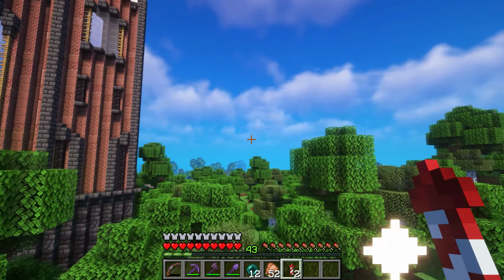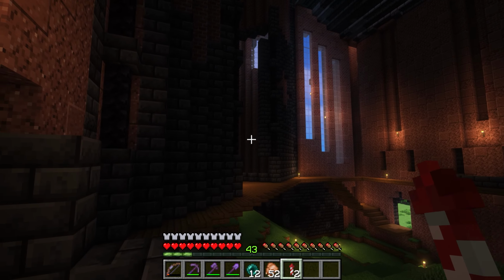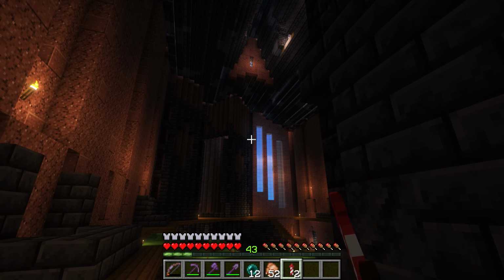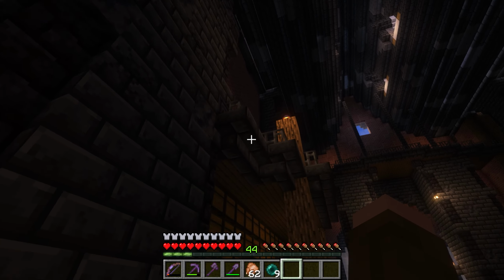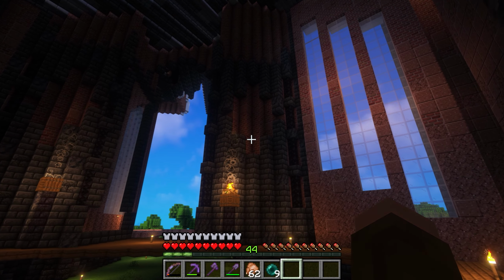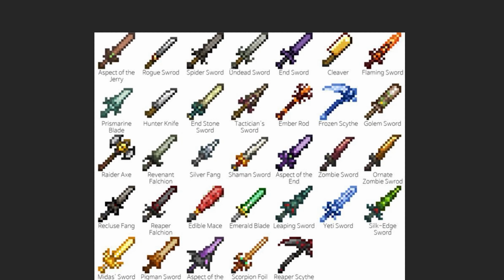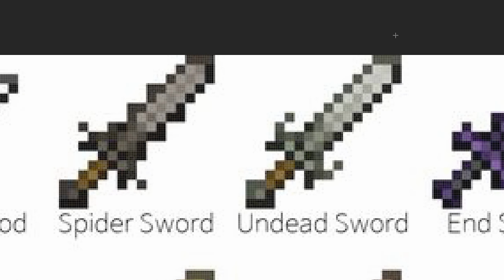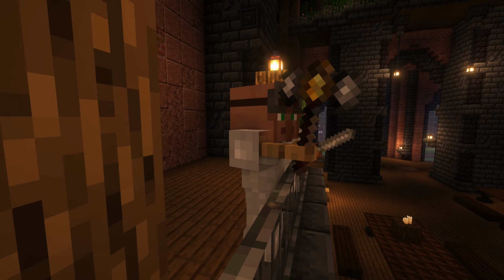Asgaard SMP EP4 | Grand Throne Room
Today we expand on the base to build our throne room and storage center.

Follow me on X! @MottBotYT